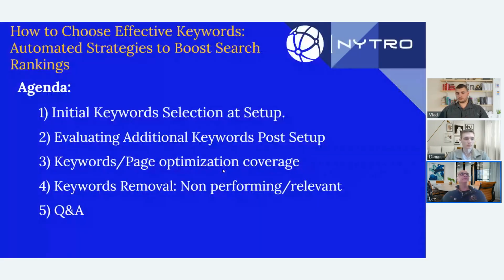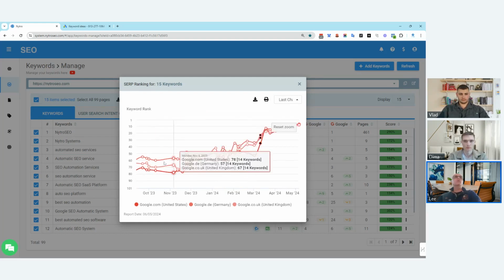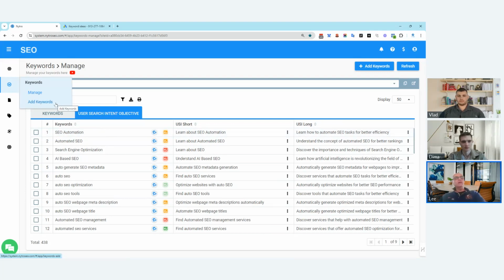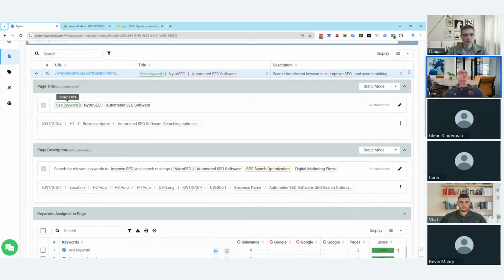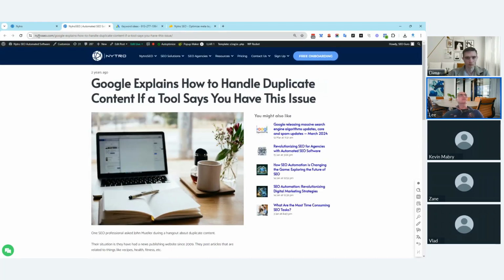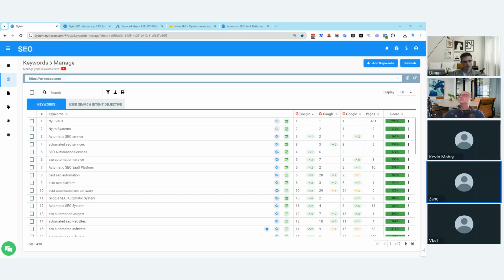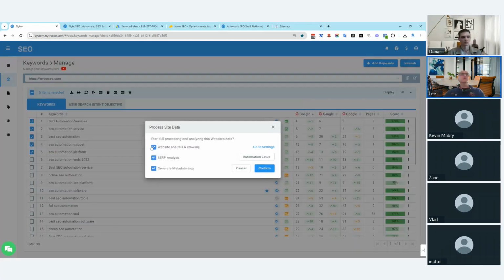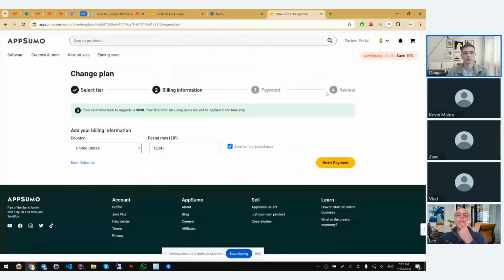How to Choose Effective Keywords Automated Strategies to Boost Search Rankings| Nytro 17 May, 2024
Mastering Keyword Optimization: Effective SEO Strategies Webinar | Automated SEO Software

Welcome to our third webinar in the series where we delve into the intricacies of keyword optimization! In this session, we focus on effective strategies for adding, evaluating, and refining keywords to enhance your website's SEO performance using Automated SEO Software. Join us as we cover:

Introduction to Keyword Optimization
Adding and Evaluating Keywords
Checking Keywords Against Optimized Pages
Removing Unnecessary Keywords
Choosing Effective and Relevant Keywords
Understanding Google's Best Practices for Keywords
Our expert team will guide you through the process of building topic authority with clusters of keywords, optimizing your web pages for better search rankings, and managing your keyword plan effectively. Don't miss our live demo on using Google Keyword Planner and Nitro SEO tools to streamline your keyword research and optimization efforts with Automated SEO Software.

Join the conversation and get your questions answered during our live Q&A session. Whether you're a seasoned SEO professional or just starting out, this webinar is packed with valuable insights to help you optimize your website and boost your search engine rankings.